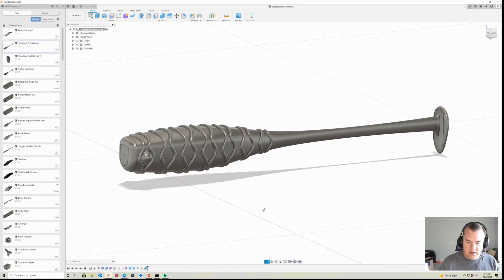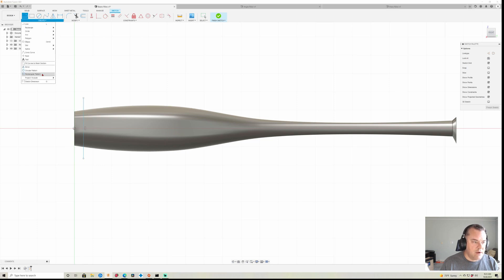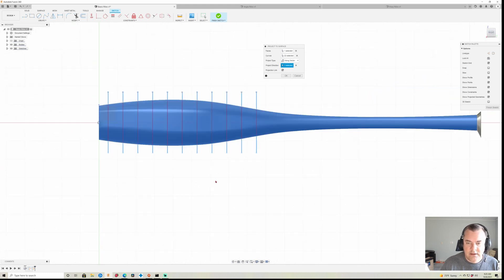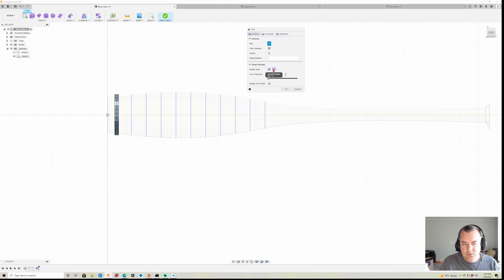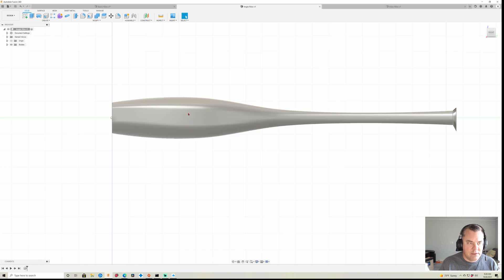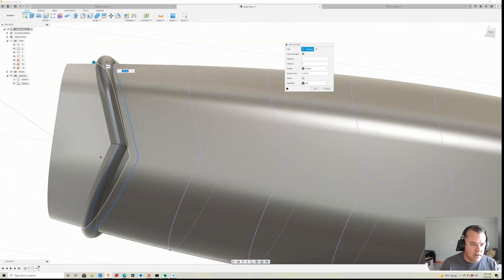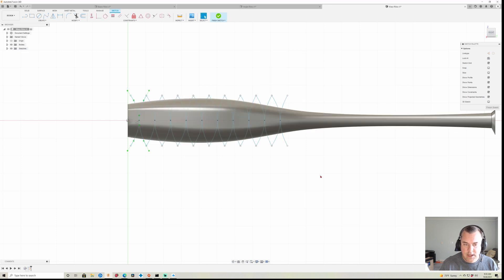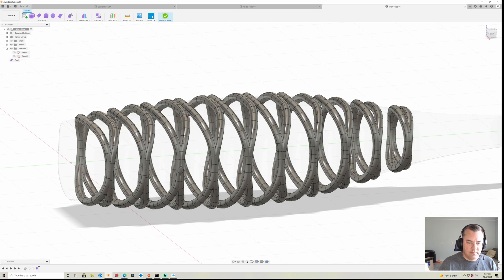Easier Fishing Lure Ribs or Rings in Fusion 360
Found a much easier way to make rib or rings around lures using the forms section in Fusion 360.

00:00 Intro
00:14 Basic steps
06:23 Angled ribs steps
09:00 Curved and Joined Ribs